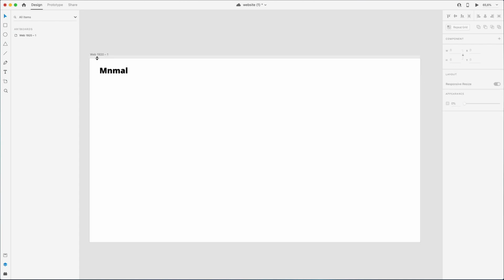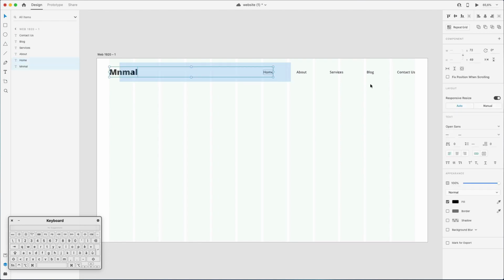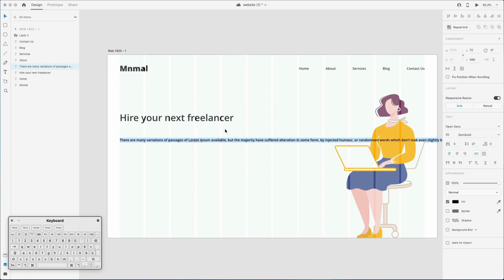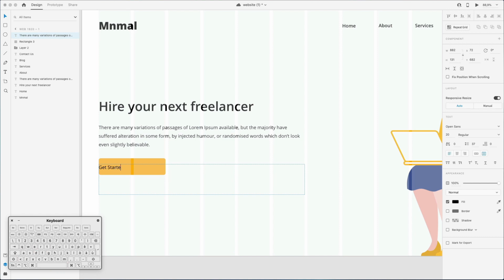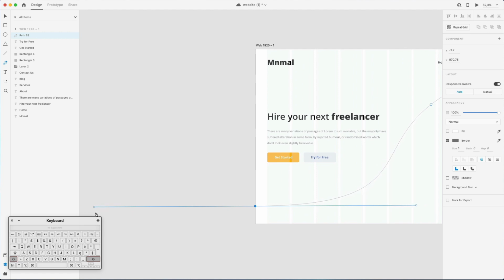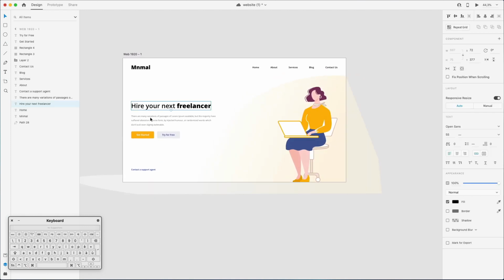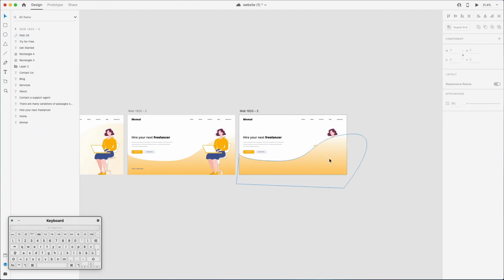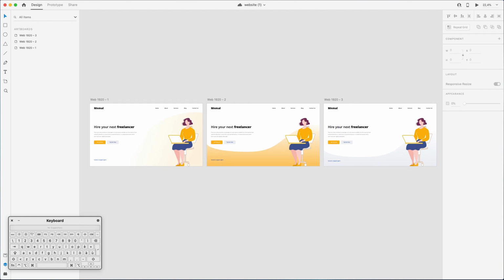Web Design in Adobe XD Tutorial (2021)